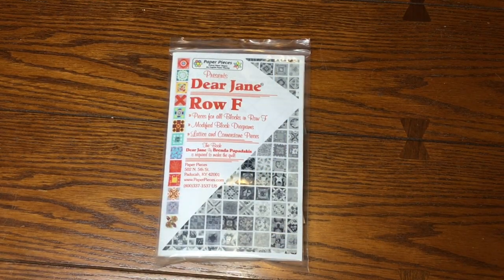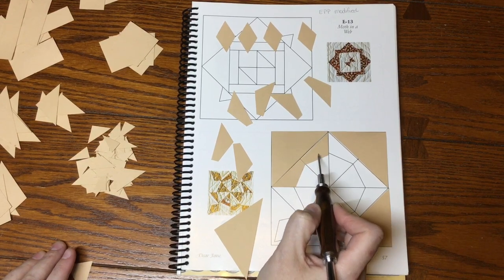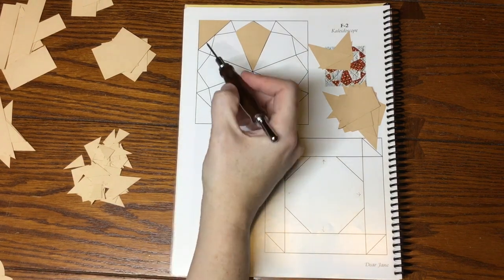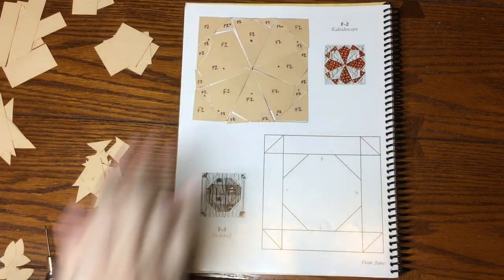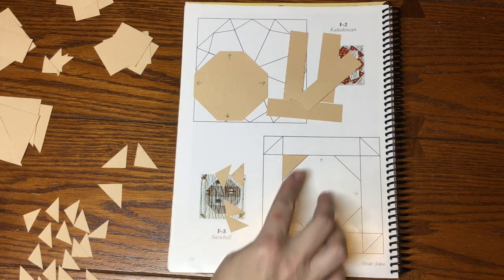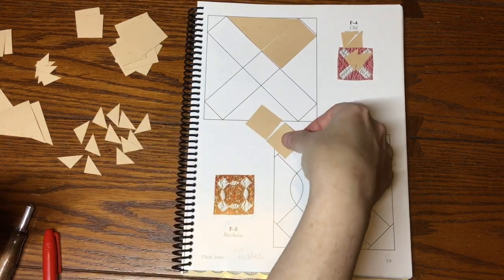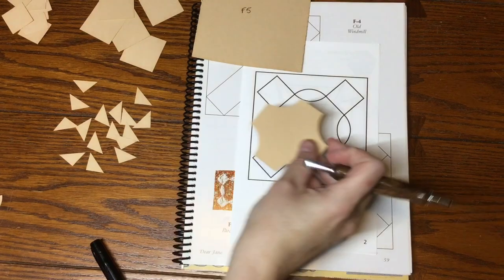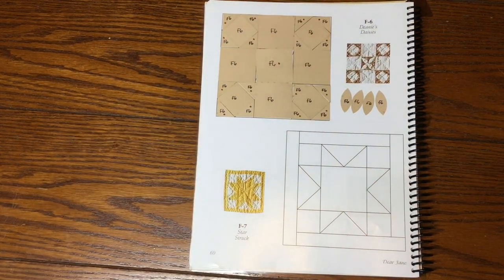Bag Sort: Blocks F1-F6 - Dear Jane Goes EPP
An in-depth breakdown of sorting the Dear Jane kit Row F Bag #1 (Blocks F1-F6) available from Paper Pieces.